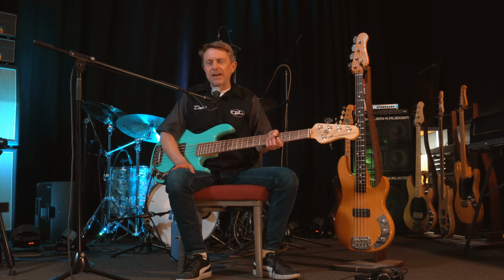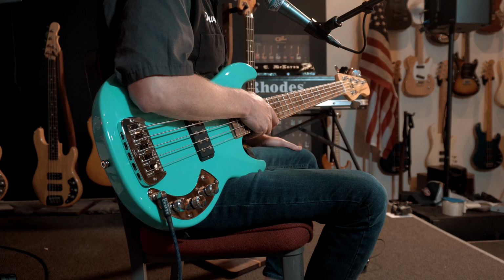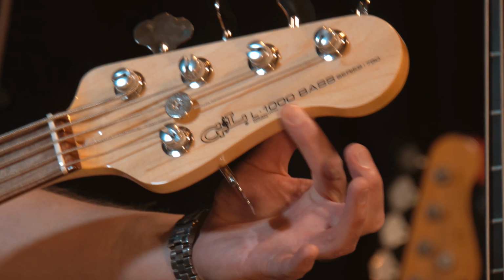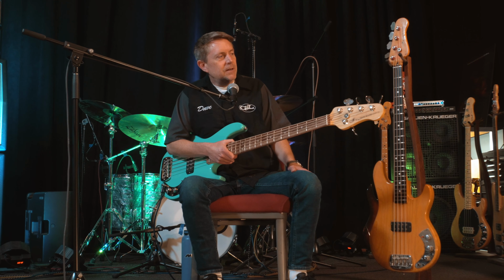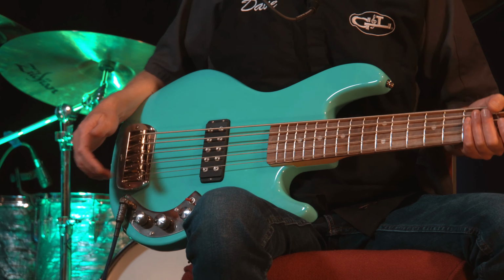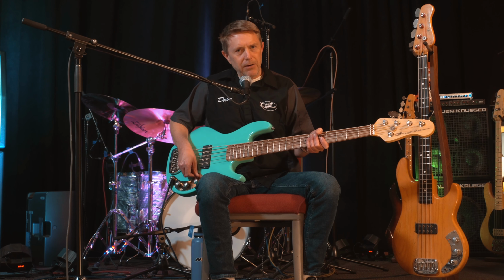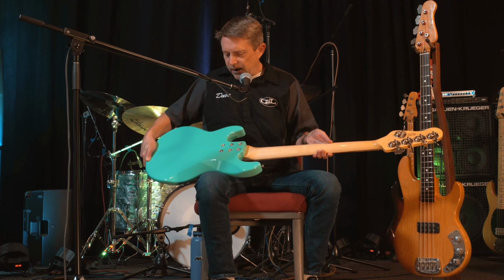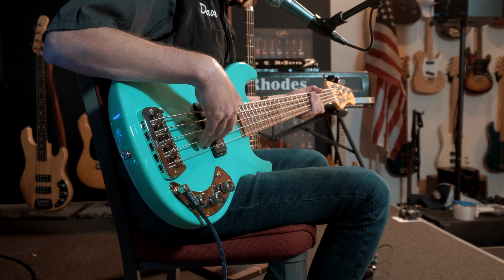CLF Research L•1000 Series 750 Introduction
Dave McLaren introduces the CLF Research L•1000 Series 750.

The new L•1000 Series 750 is the latest G&L five string bass featuring 19mm string spacing at the bridge, just like Leo Fender’s four-string basses.  Series 750 refers to an SAE measurement of "three-quarter-inch" string spacing:  3/4" = 0.750" = 19.03mm = nineteen millimeters.

L•1000 Series 750 is the “Widebody Wunkay” built with G&L’s “Wide 5” Saddle Lock bridge plate that houses five of the very same saddles used on G&L four-string basses.  That extra space is neatly packed into a curvaceous new body drawing on classic Fender Avenue forms.  A new MFD humbucker has been modified for its largest footprint ever, but special care was taken to ensure harmonic fidelity while capturing deep B-string energy.

The “Widebody Wunkay” is a fresh model yet classic Fender Avenue details are everywhere. The graceful early CLF/G&L headstock flows into a slim, rounded neck profile supported by a true dual-action truss rod and twin graphite reinforcement rods.  Authentic 1980 cues continue with chunky CLF machined knobs, sweeping control plate, and three-position mini-toggle switch for coil control including the famous L•1000 “OMG” mode.